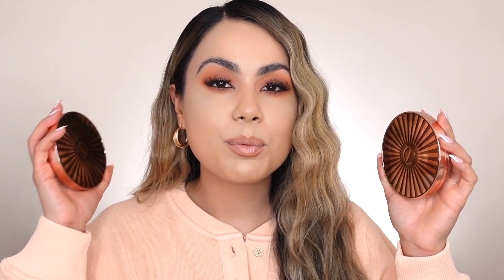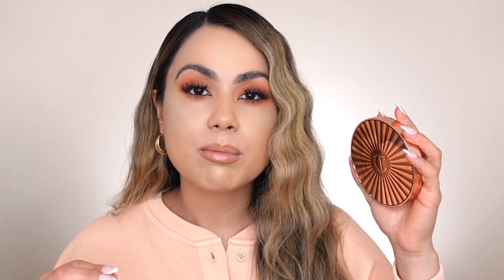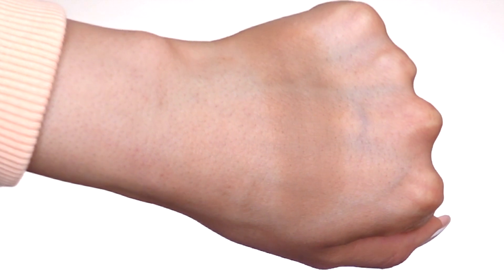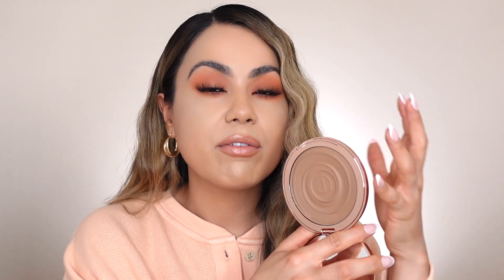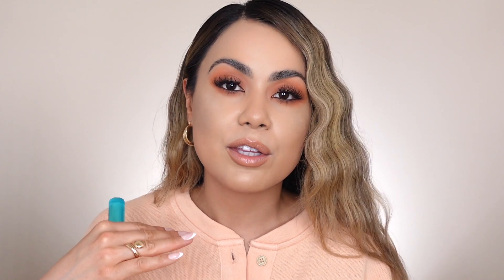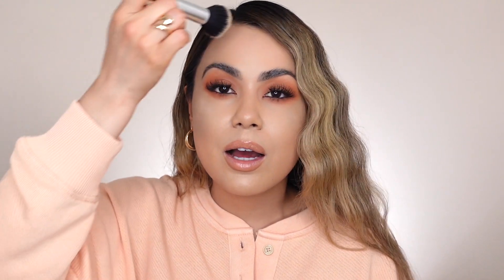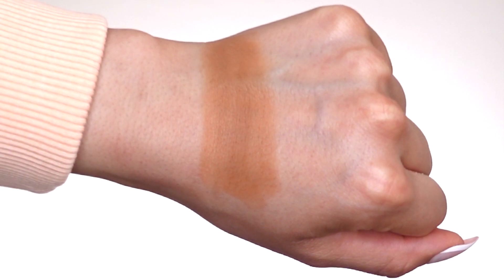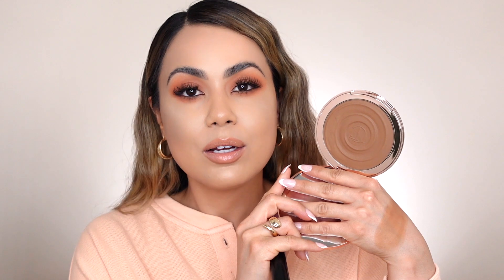Charlotte Tilbury Beautiful Skin Sun kissed Glow Cream Bronzer Review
@CharlotteTilbury! This bronzer retails for $56.00 dollars. Described on their website as a 16-hour wear cream bronzer in 4 beautiful sun-kissed shades for the face and body that blurs the skin, hydrates with hyaluronic acid, sweatproof and humidity-proof formula has a powdery-cream finish that melts into skin, easily building from soft to bold to achieve natural to more-defined, contoured looks.

Coverage: Medium

Finish: Natural

Formulation: Cream

Highlighted Ingredients:

- Hyaluronic Acid: Hydrates and visibly revitalizes skin.

- Vitamin D3: Helps protect skin upon exposure to sunlight.

Love,
Kit Kat

Product Used:
*Charlotte Tilbury Beautiful Skin Sun-Kissed Glow Cream Bronzer - 1 Fair - Natural Soft Bronze
*Charlotte Tilbury Beautiful Skin Sun-Kissed Glow Cream Bronzer - 2 Medium - Medium Golden Bronze
*Real Techniques Makeup Brush Set
*Real Techniques Expert Face Liquid and Cream Foundation Makeup Brush

Lip Combo Worn:
*Melt Cosmetics Ultra-Matte Lipstick - Zaddy
*L.A. Girl Ultimate Lip Intense Wear Auto Lipliner - Forever Bare
*NYX Professional Makeup Line Loud Vegan Longwear Lip Liner - Global Citizen